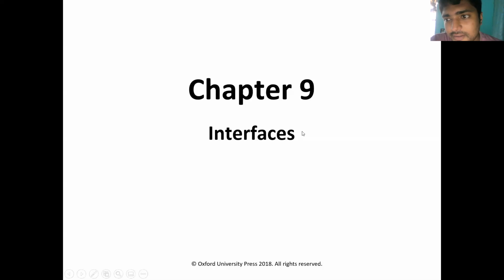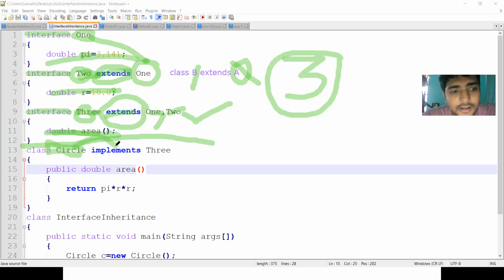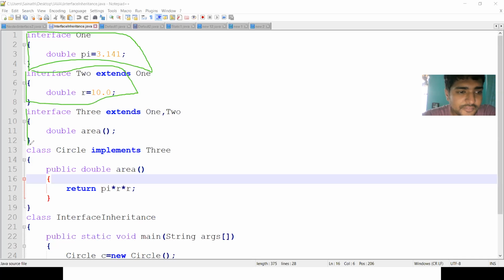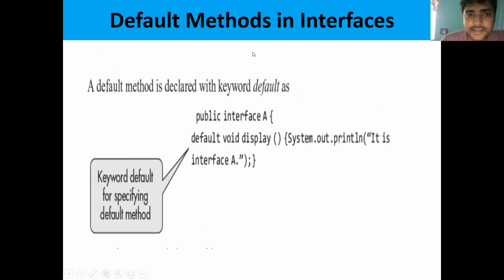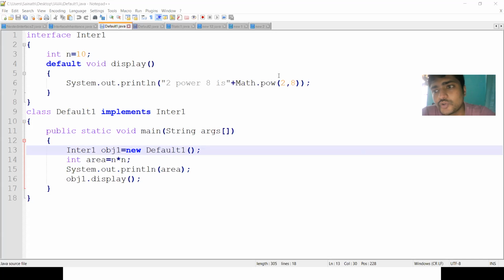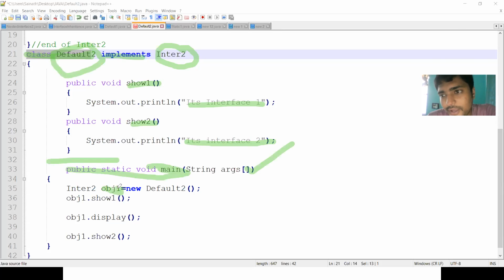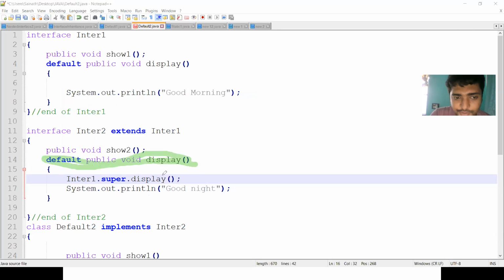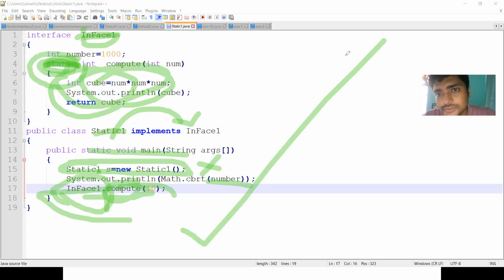INHERITANCE ,STATIC & DEFAULT METHODS IN INTERFACES